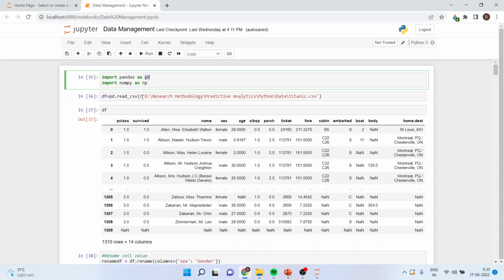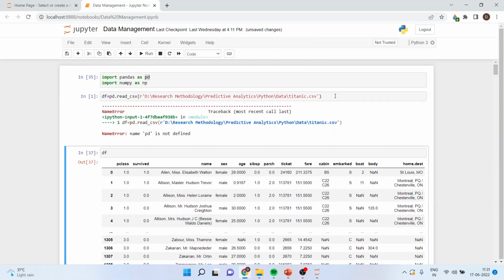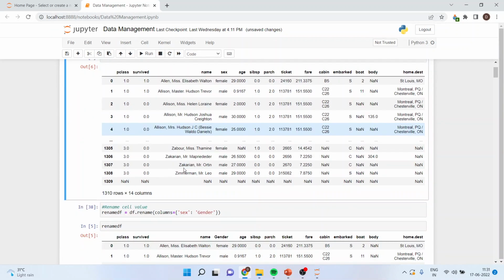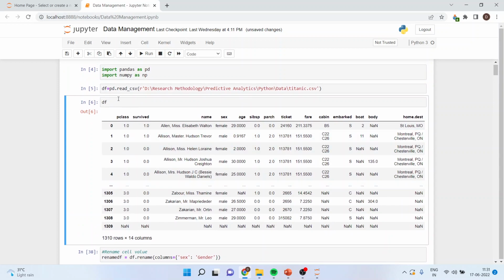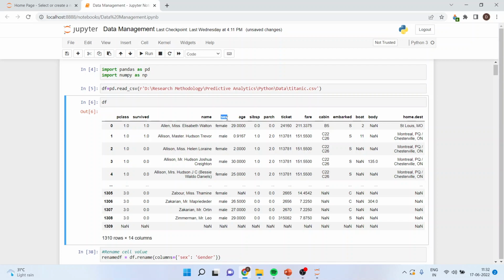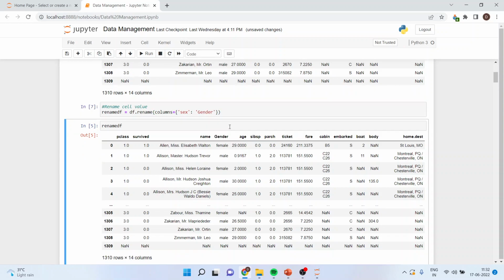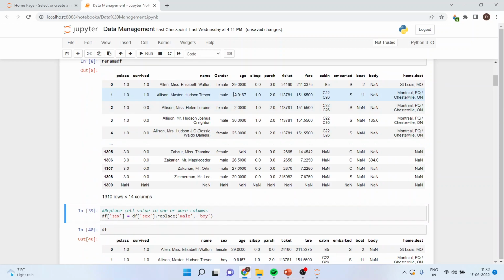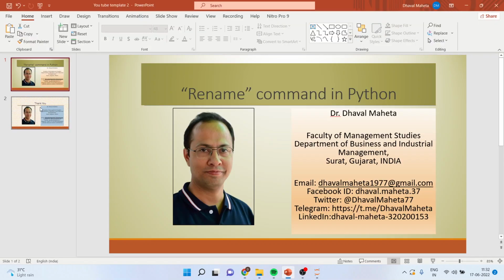4. “Rename” command in Python || Dr. Dhaval Maheta